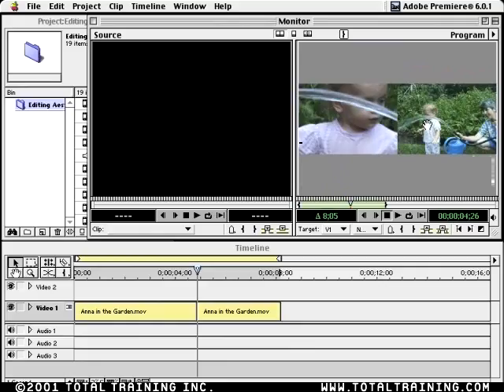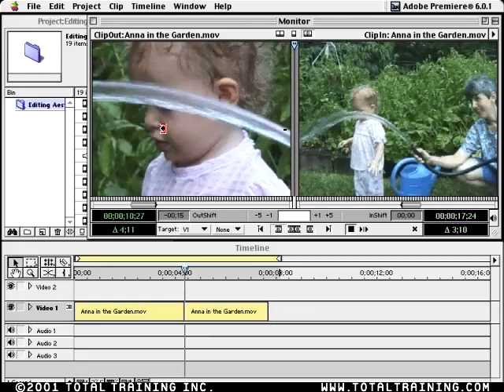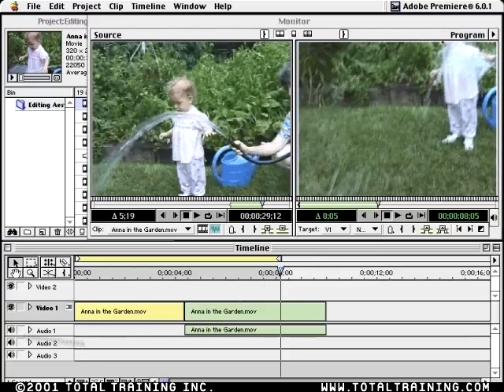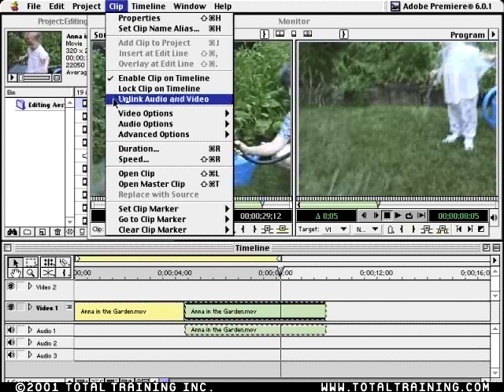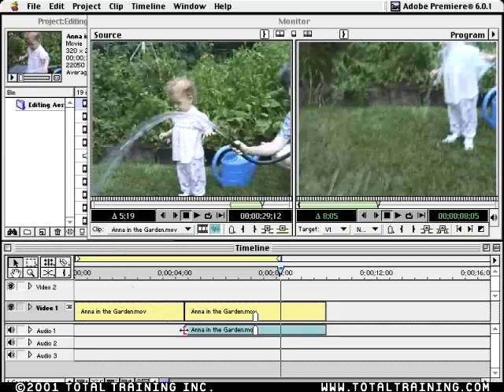Need24bd com 13